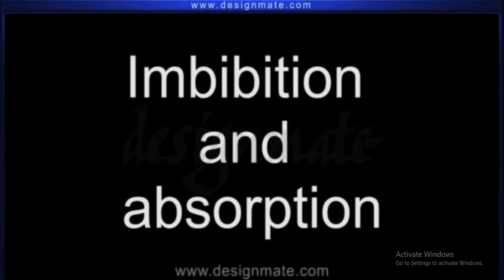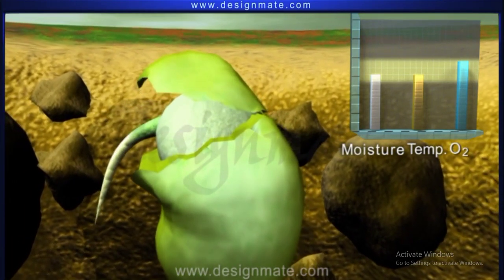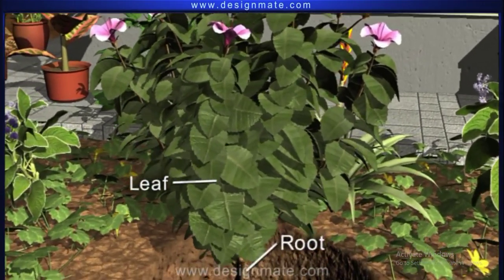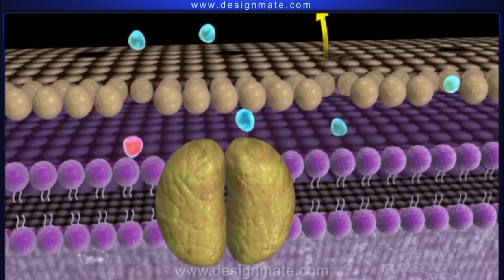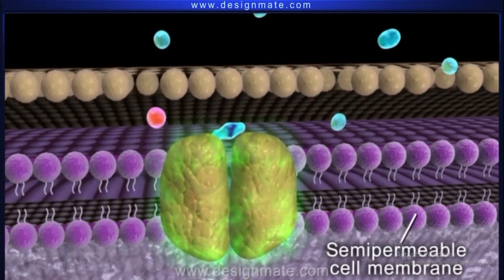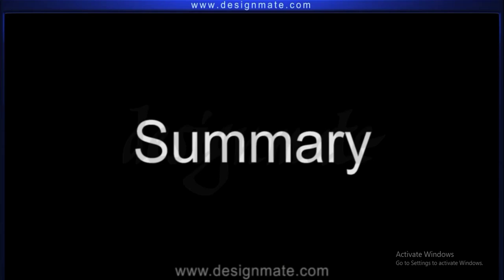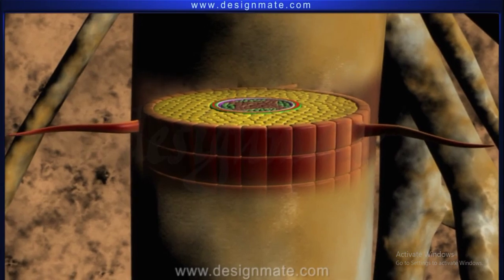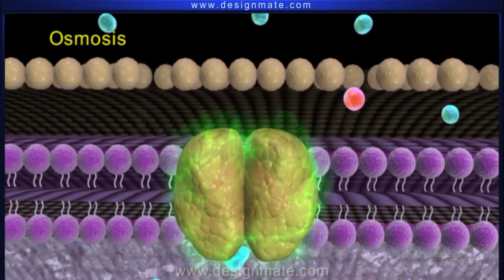Imbibition and absorption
Welcome to Eschooly! In this video, we dive into the fascinating processes of imbibition and absorption. Understanding these mechanisms is crucial for comprehending how plants take up water and nutrients, vital for their growth and survival.

🔍 Topics Covered:

Definition and importance of imbibition
The role of absorption in plant physiology
Key differences between imbibition and absorption
How these processes contribute to the overall plant water transport system
📚 Educational Insights:

Explore how seeds swell during germination.
Learn about the role of root hairs in nutrient uptake.
Discover the significance of the Casparian strip in regulating water movement.
🧠 Key Takeaways:

Grasp the fundamental concepts of plant water relations.
Understand the biological importance of these processes.
Relate these scientific principles to everyday plant care and agriculture.